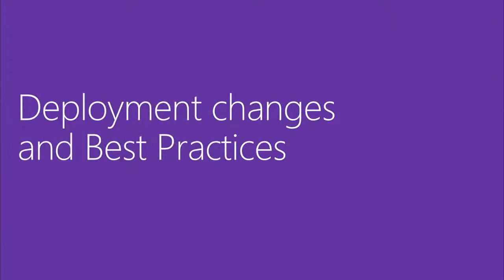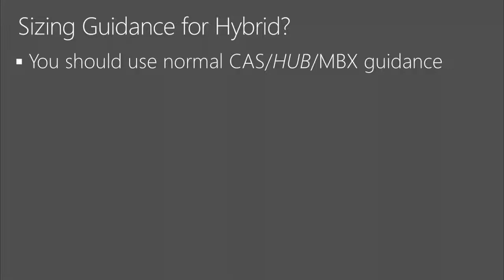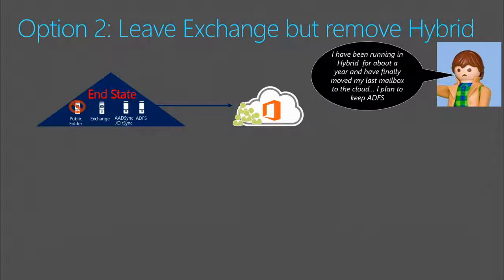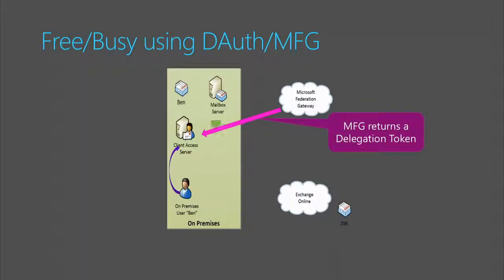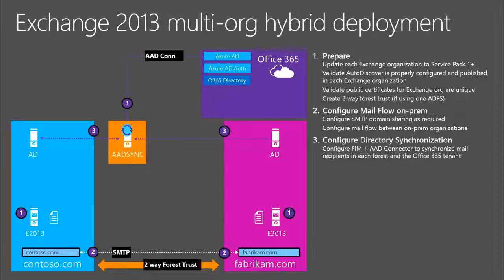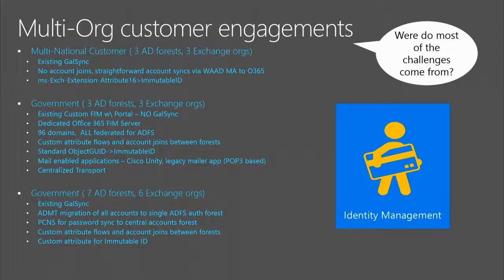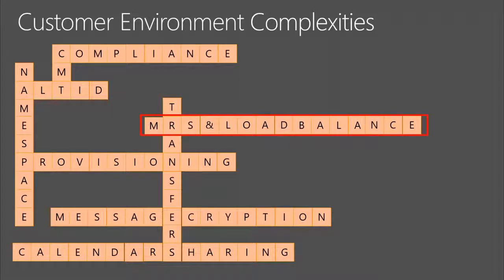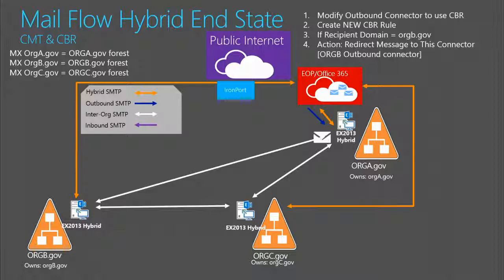Microsoft Ignite 2015 Advanced Exchange Hybrid Topologies